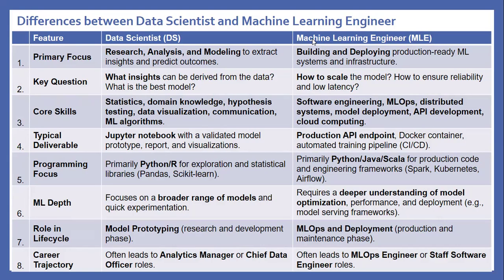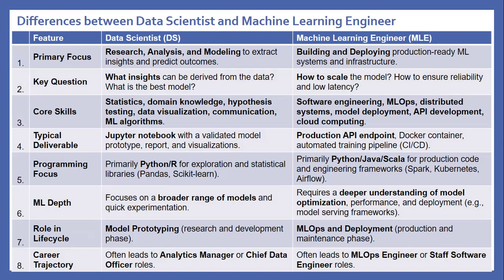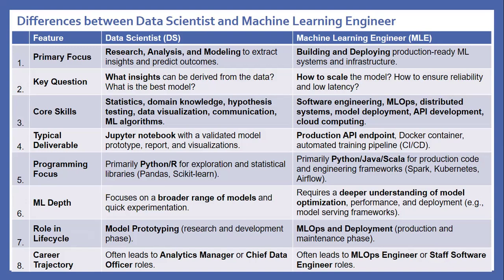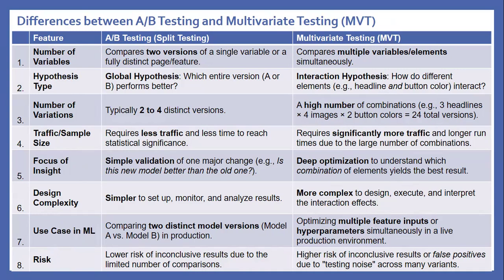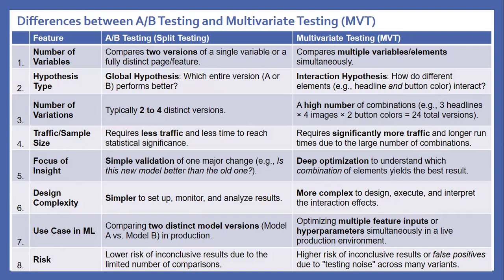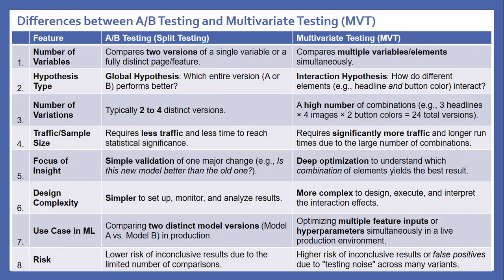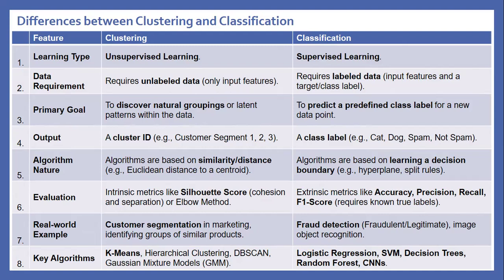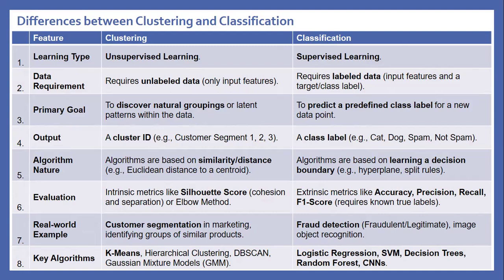Differences between Data Scientist and Machine Learning Engineer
Differences between A/B Testing and Multivariate Testing (MVT).
Differences between Clustering and Classification.